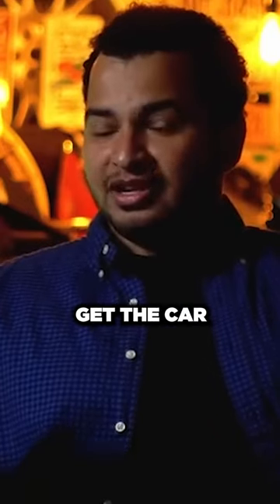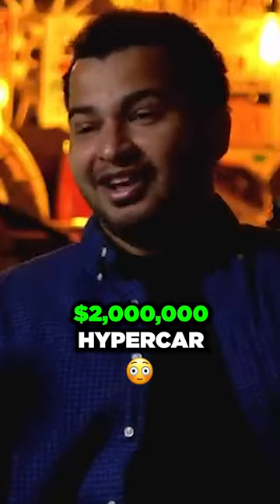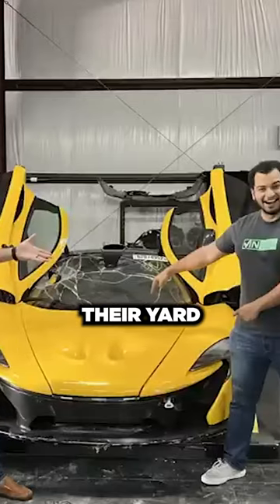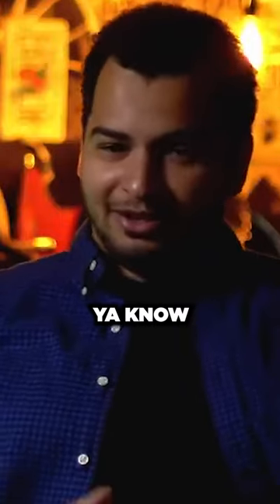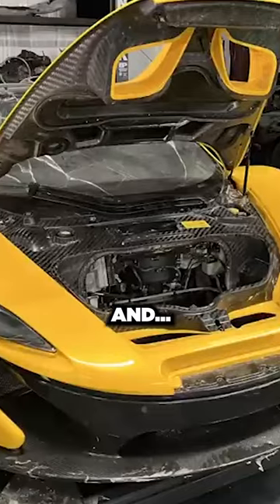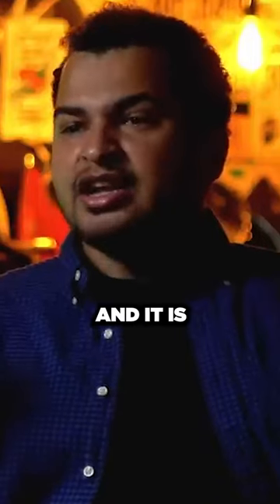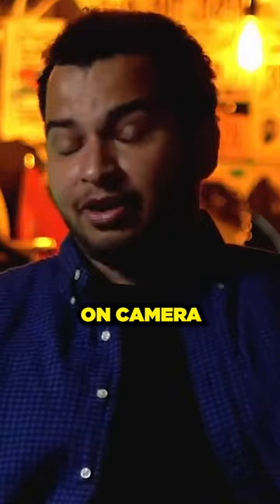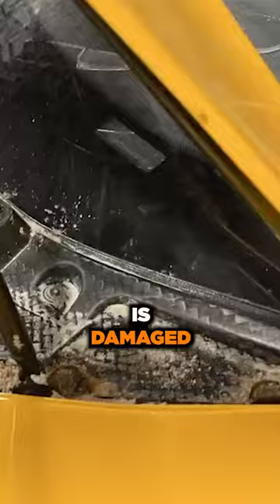First impressions of my FLOOD McLaren P1!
Follow @tavarish & @VINwiki for more!